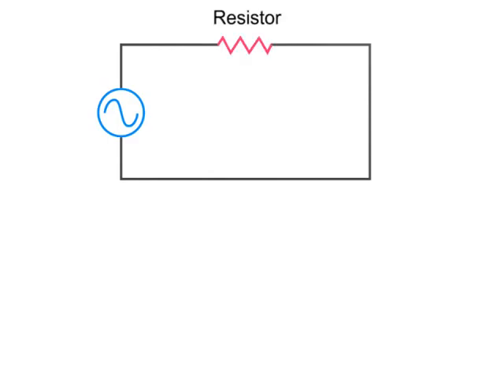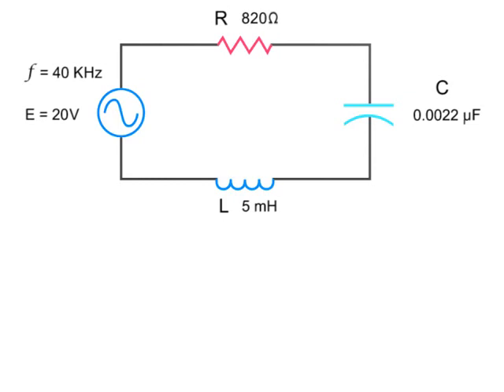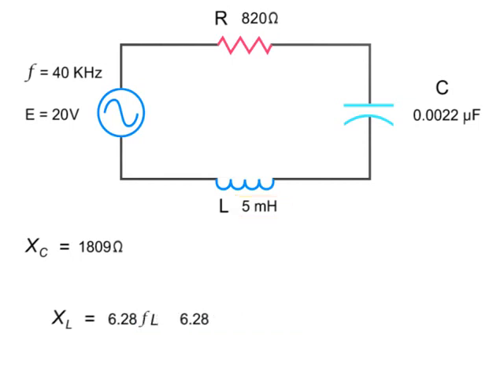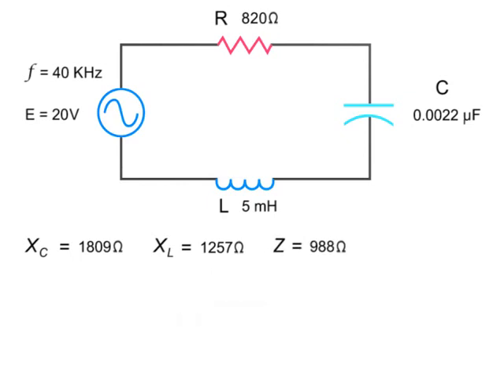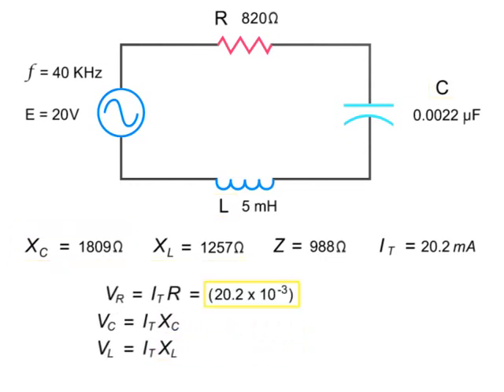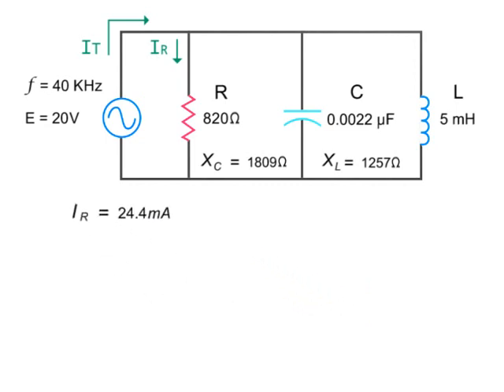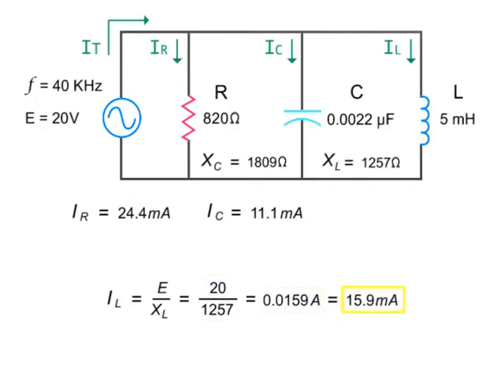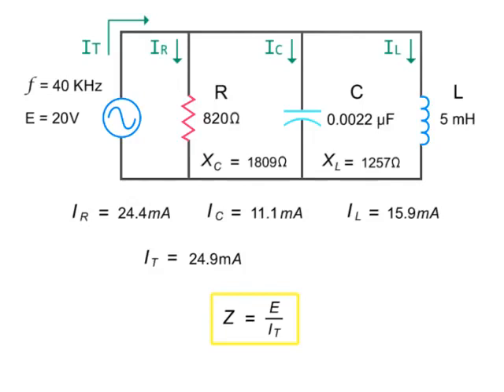How to Solve RLC Circuits with Calculations 5/7 | AC Circuit Analysis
Learn how to calculate capacitive resistance, inductive reactance, and total impedance of a circuit.
تعريف بالقناة:
قناة تعليمية مهمة للجميع عليها أكثر من 210 فيديو تعليمي، بها:
1- شرح لبوردات الاردوينو Uno & Mega 2560  وعمل مشاريع رائعة بها حيث، شرح Servo Motor, DC Motor وطرق توصيله والتحكم في إتجاهه، و EEPROM وتوصيلها وكيفية التعامل معها. وال Stepper Motor، واستخدام الاردوينو كمولد موجات جيبية ومسننة ومثلثية،
2- شرح دورة الأنظمة المدمجة Embedded Systems والميكروكنترولر واحتراف البرمجة بلغة الامبيدد سي Embedded C. وعمل مشاريع رائعة…
3- شرح كيفية الربط بين الاردوينو واللابفيو وعمل مشاريع رائعة بهما.
4- شاهد أيضاً،دورة مهمة جدا لطلبة الهندسة في شرح أساسيات ومبادئ التحكم الآلي او هندسة نظم التحكم
(Automatic Control or Control systems engineering):
5- دورة متقدمة في التحكم باستخدام اللابفيو (مهمة لأقسام تحكم أو كنترول والكترونيات). وهي تطبيق عملي لدورة التحكم الالي
6- سلسلة Root Locus Method في هندسة التحكم الآلي لطلبة كلية الهندسة، قسم كهرباء،
7- سلسلة عملية في القوي الكهربية او الكهرباء المتردده الاحادية والثلاثة الطور (Electrical Power) لطلبة هندسة ولكل مهتم بالكهرباء
8- بعض الدواير العملية الكهربية المهمة للجميع.
9- دورة في القياسات الكهربية، مهمة لطلبة كليات هندسة ولكل مهتم بالالكترونيات والكهرباء
10- دورة في احتراف الرياضيات والجبر والهندسة والتفاضل والتكامل والقوانين الخاصة بها بدون تعقيدات.